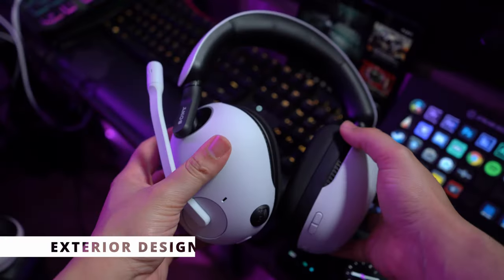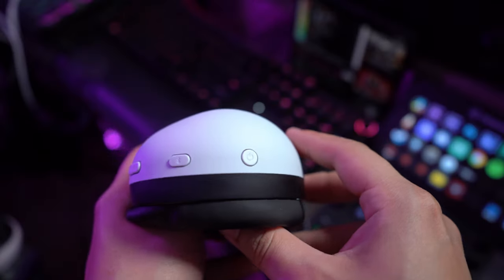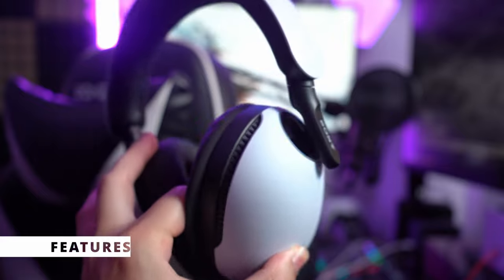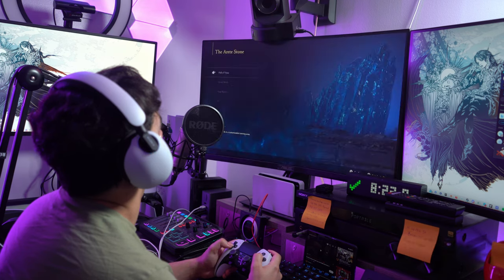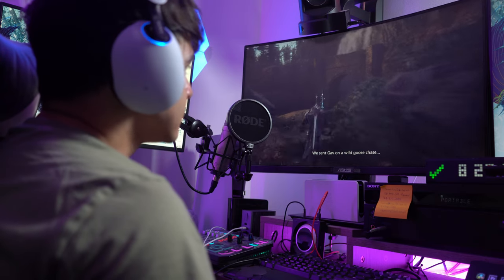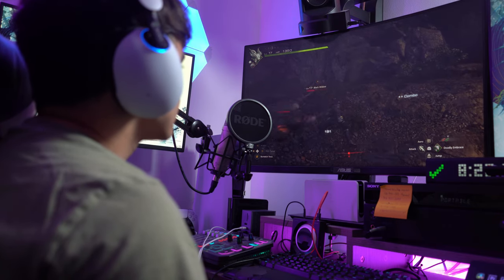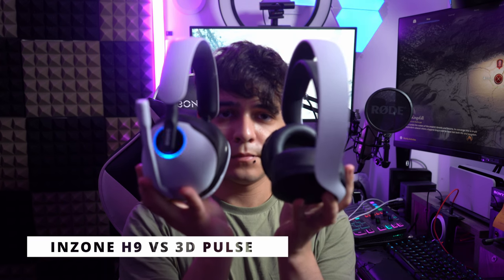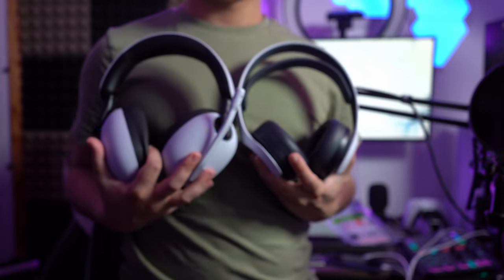Sony INZONE H9 Review | Are You Overpaying?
This is my review of the Sony INZONE H9 gaming headset with ANC. This headset has genuinely surprised me and in this video, I even compare it to the 3D Pulse headset. But are you overpaying? Enjoy!

**GEAR I USE**
**MY EDITING PC SET UP**